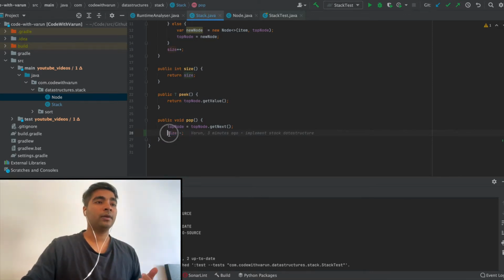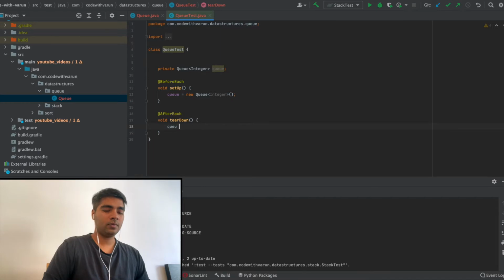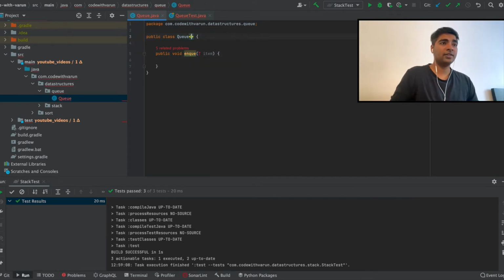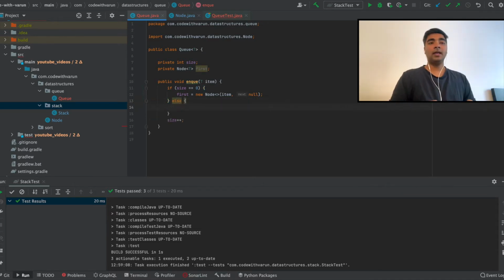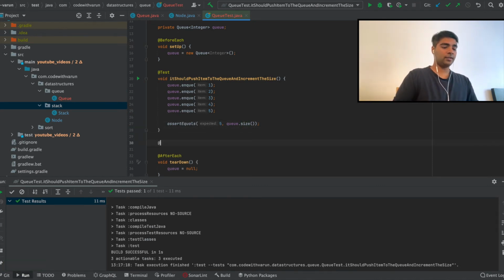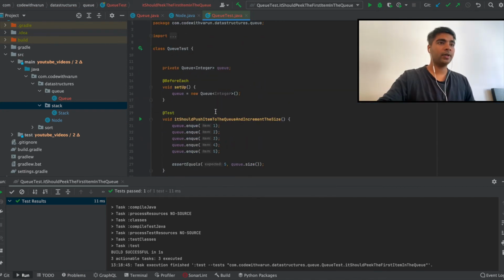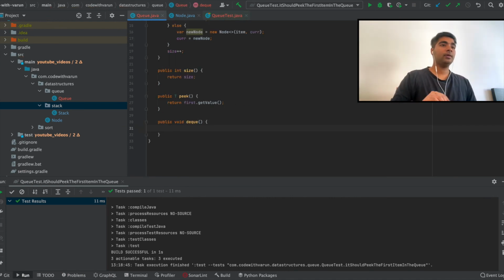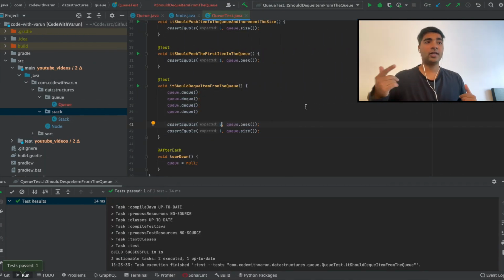Dynamic Queue Implementation Using Test Driven Development | Java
Another video in the data structures series. I hope you guys are enjoying the journey so far. I'm feeling good after revisiting these data structures. But as I said before, this is just the beginning.

Why queues are so important?
Dynamic queues are the foundation for some of the advanced data structures and algorithms. There are tons of real-world applications that directly makes use of the queues. For example - Print jobs to a printer. All the jobs are queued one after the other in a linear fashion. The first job that comes in is processed first. That is why Queues are also called First In First Out (FIFO).

Next, I'll be implementing Singly LinkedList and after that doubly linked list. And once we have implemented all these data structures, we will run these through our Runtime Analyser and compare their execution time for different scenarios.